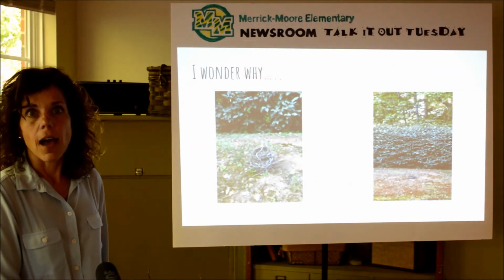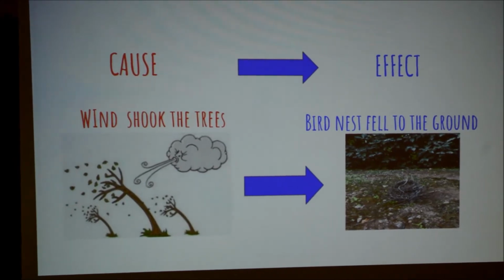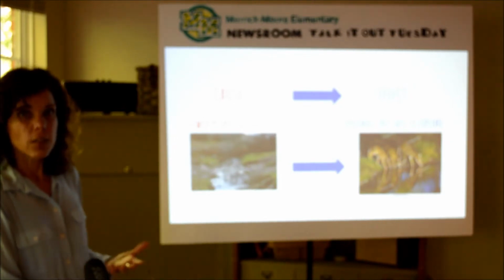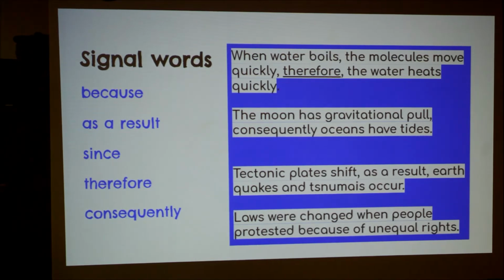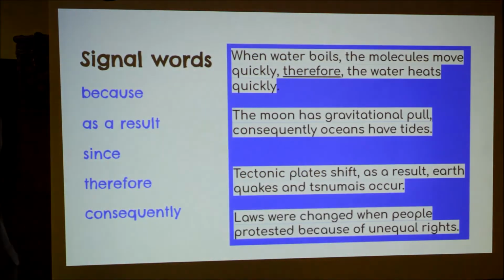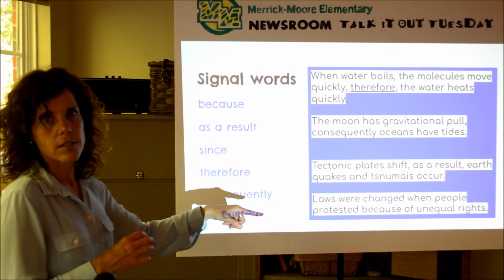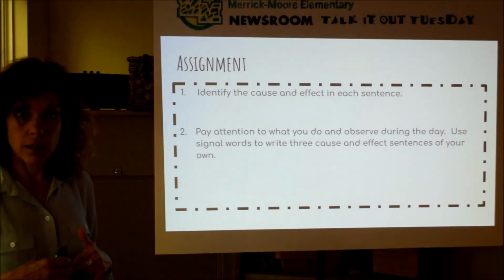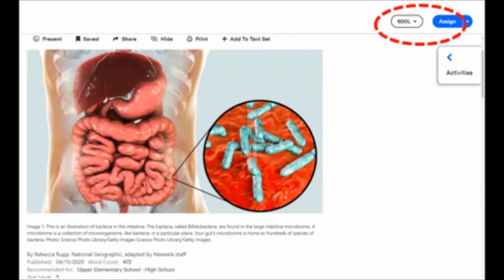Talk it Out Tuesday week 6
Ever wonder how and why things happen?  We are revving up our thinking for cause and effect reading and writing!!